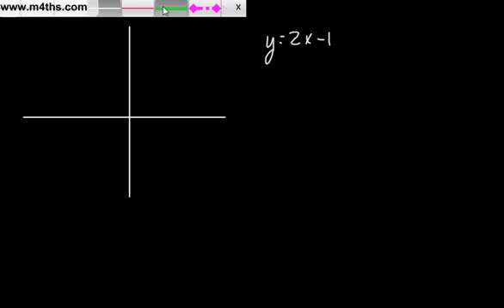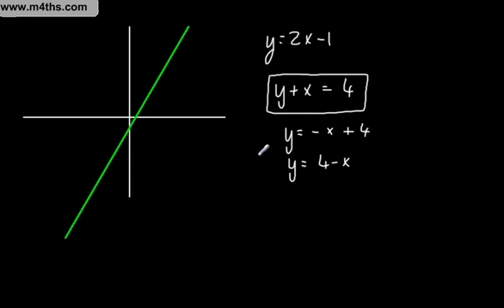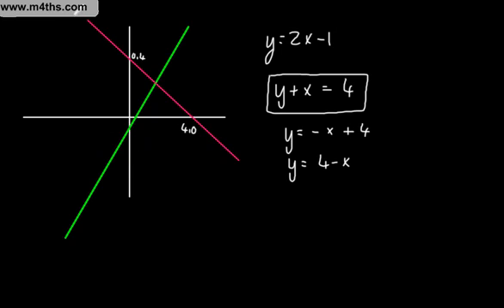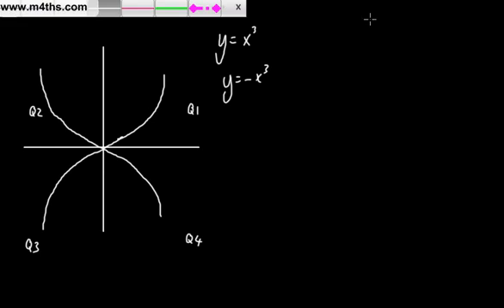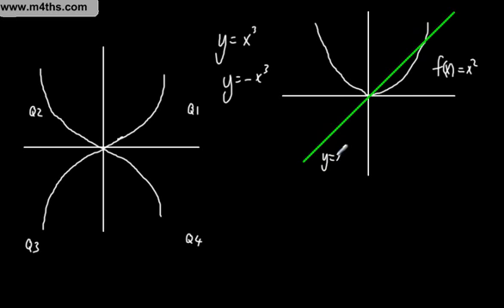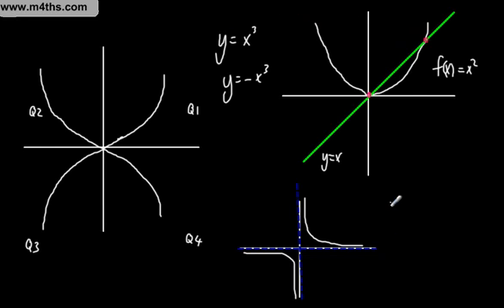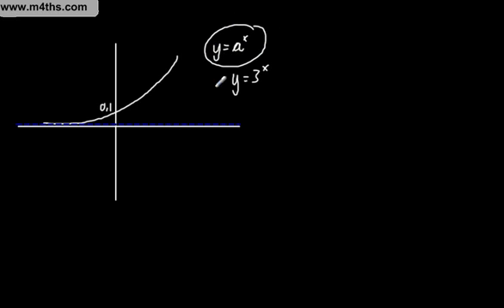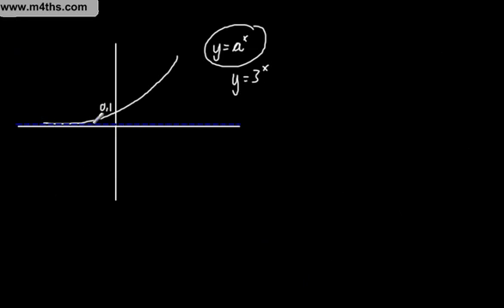(20) The Jump - GCSE to A Level Bridging Course - Very Basic Graph Sketching